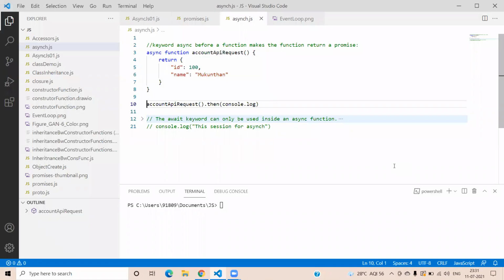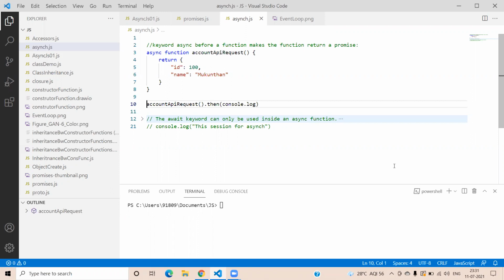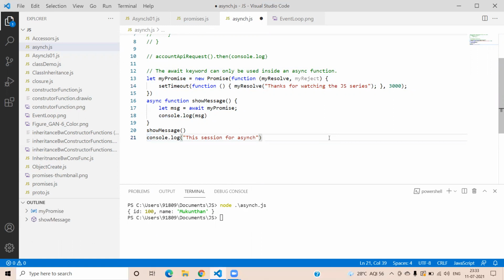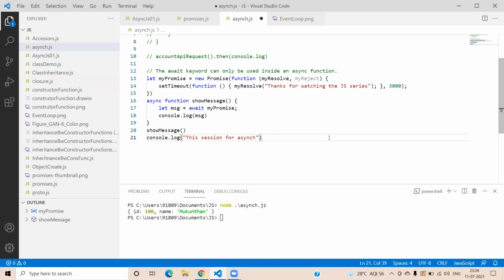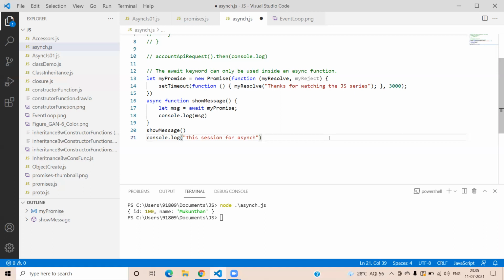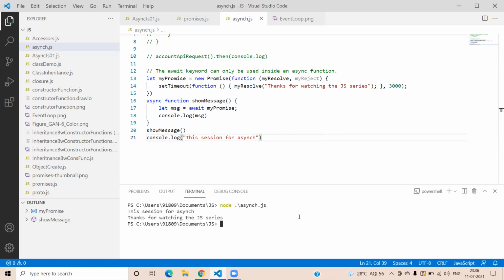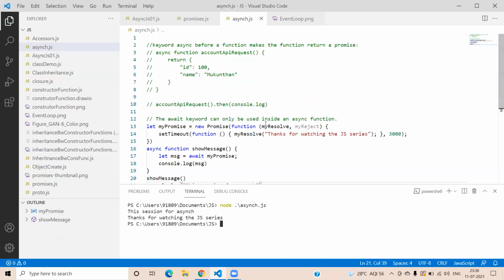JavaScript - Async and Await - 027